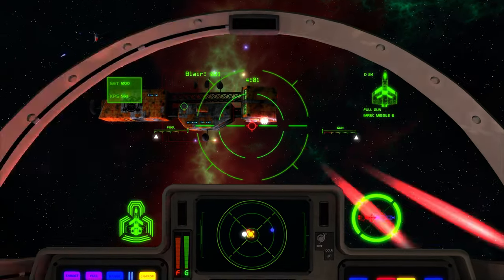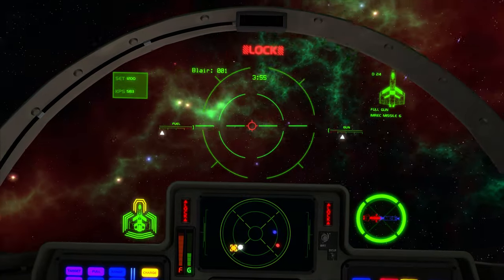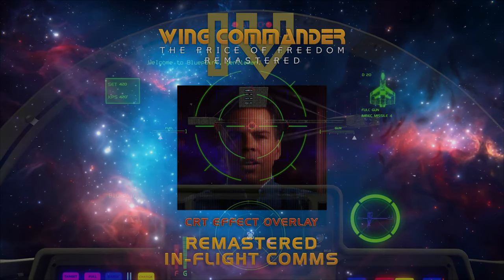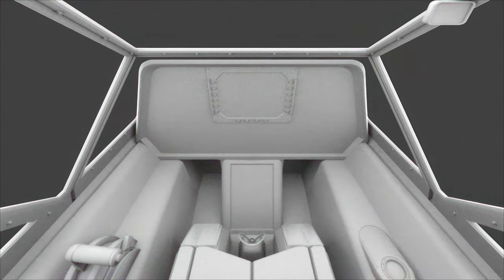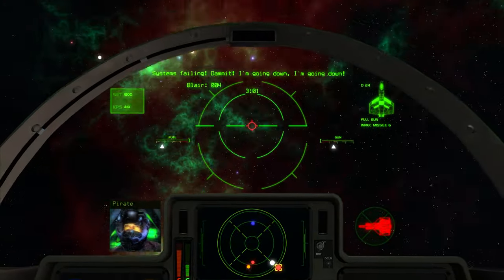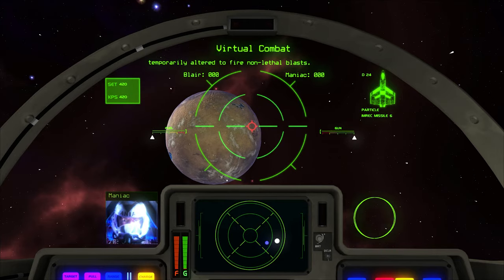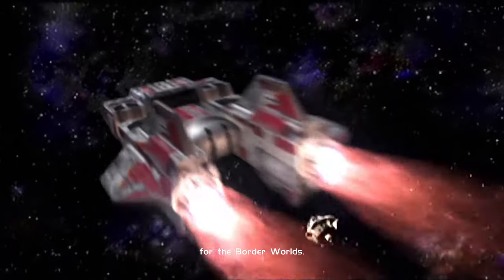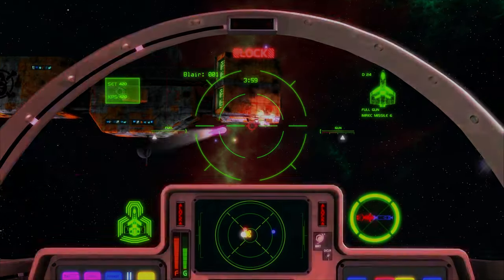Wing Commander IV: Remastered - August 2023 Project Update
Happy Birthday, Wing Commander CIC!

As we don't have a new demo to release for this year's celebration, we thought that instead we'd share an in-depth update on the current state of the project: where we are, where we're going and, crucially, when we plan to get there!

*** Video chapters ***
00:00 - Blair & Eisen
00:13 - Introduction
01:00 - UI Updates
02:20 - In-flight comm videos
04:24 - Updated demo features and fixes
05:07 - Artwork updates
06:36 - Coding updates/atmospheric flight engine
08:18 - Music and sound updates
08:51 - Mission 1 playthrough recording
12:07 - Release date?
12:28 - Happy Birthday, Wing Commander CIC!

You can read all about the Wing Commander IV: Remastered project and download the demo on our

To hear more of FilmCompos3r's work, see his Spotify profile